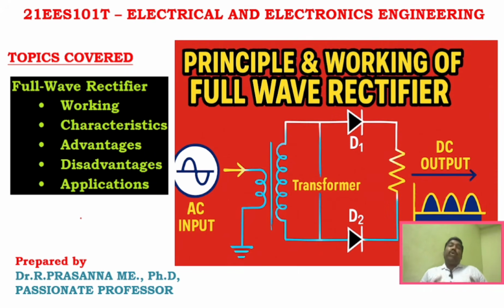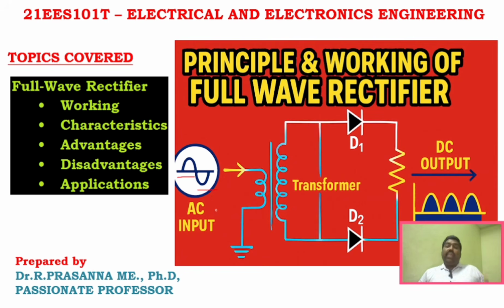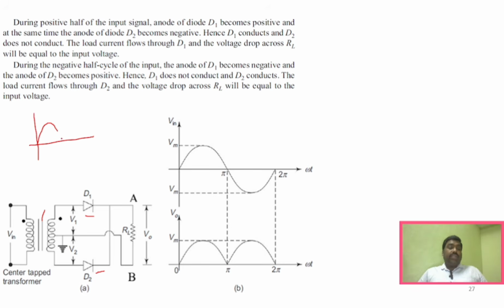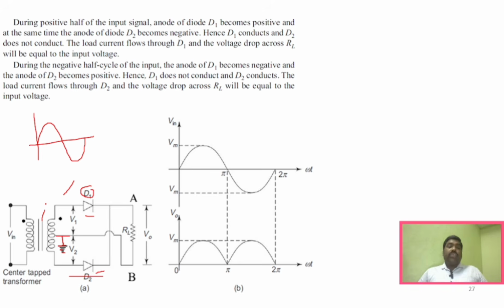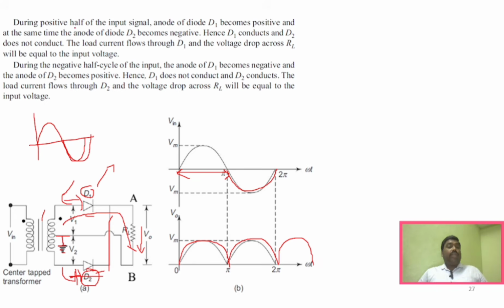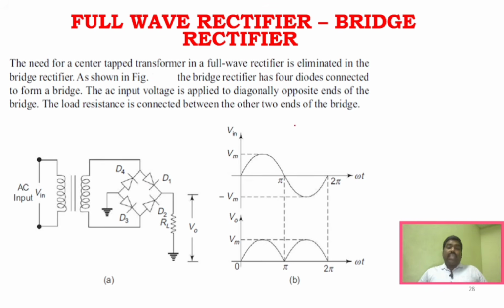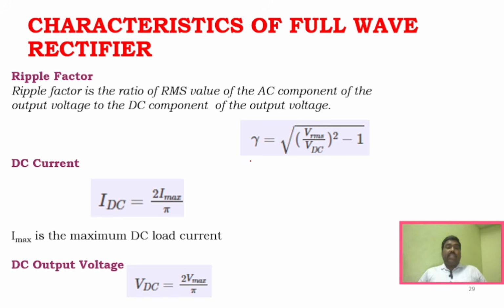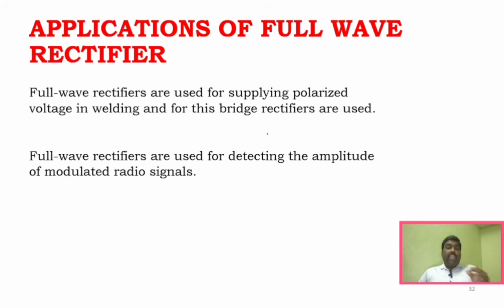Full-Wave Rectifier - Working Principle, Characteristics, Advantages & Applications